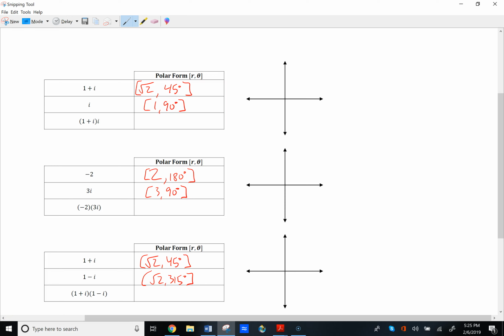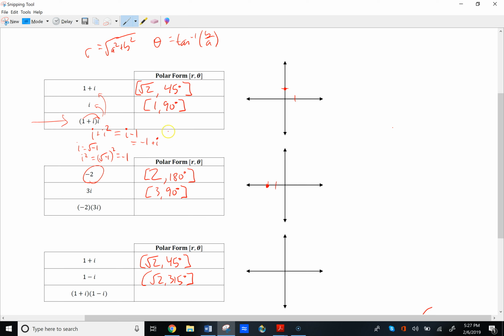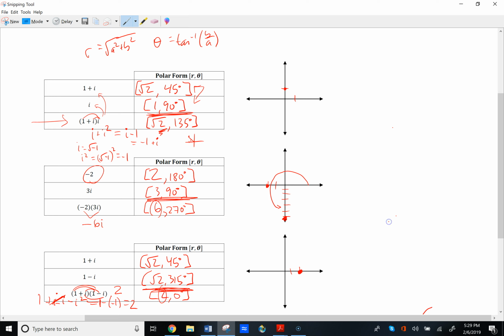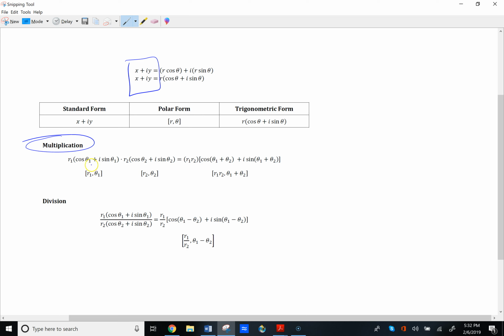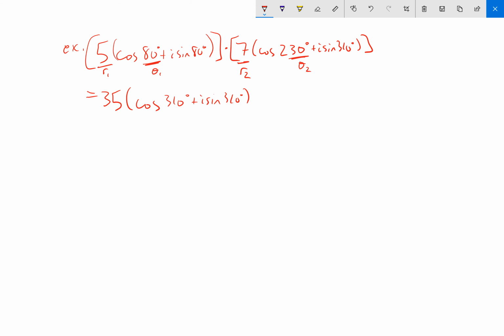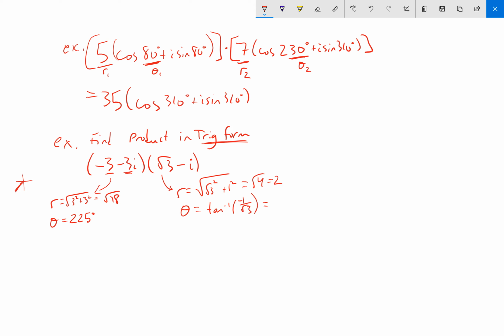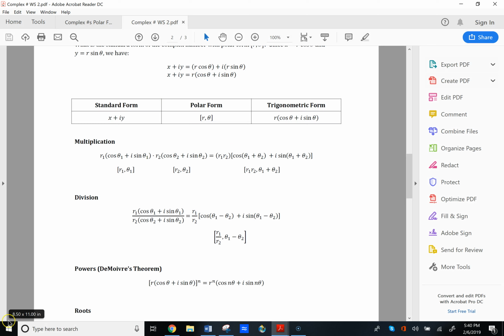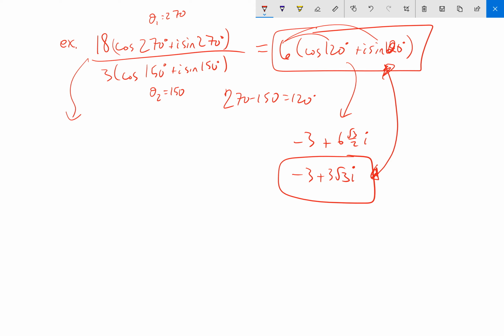Multiplying Complex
Quick video about multiplying complex numbers in trigonometric form.